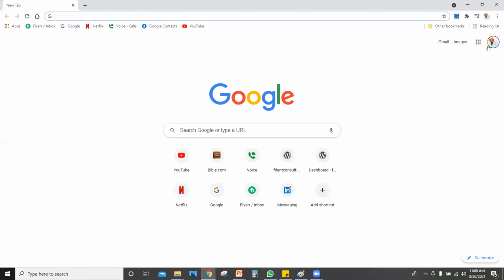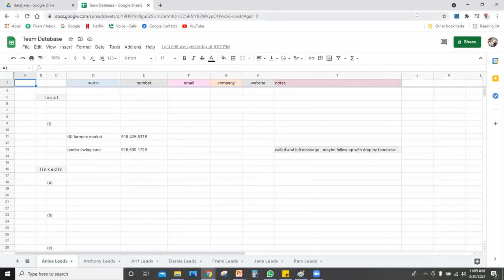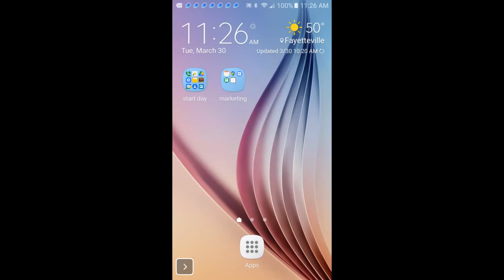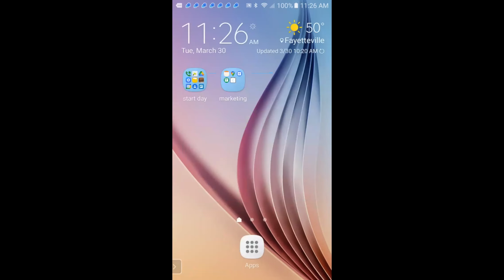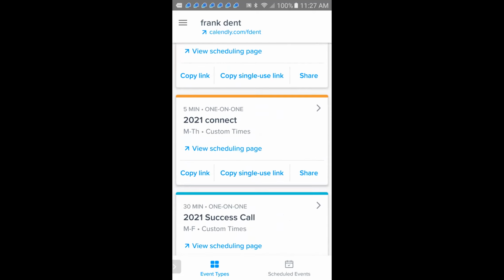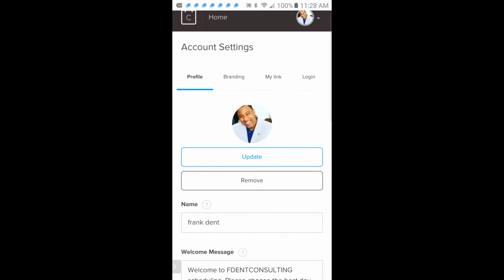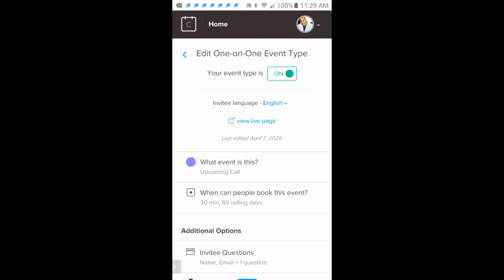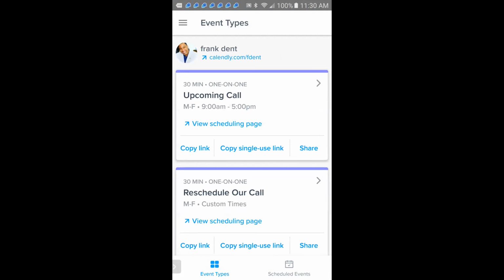calendly training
calendly training for team